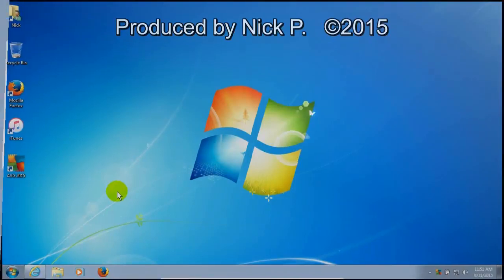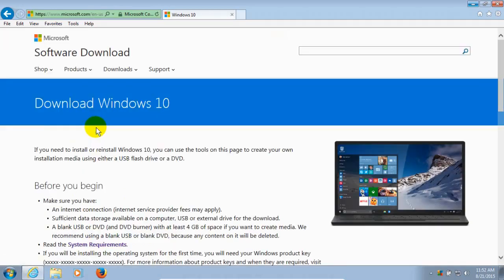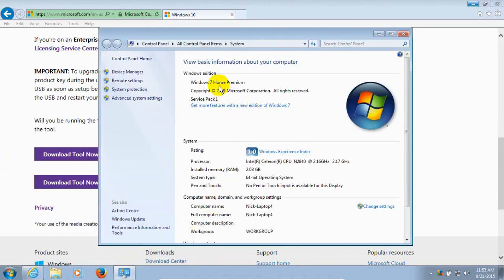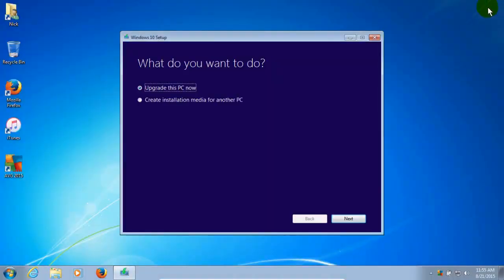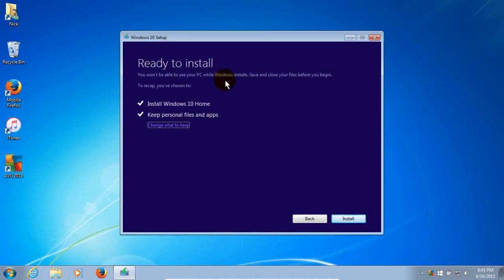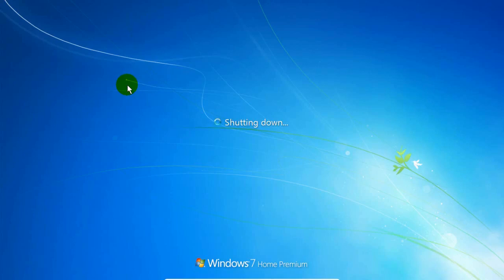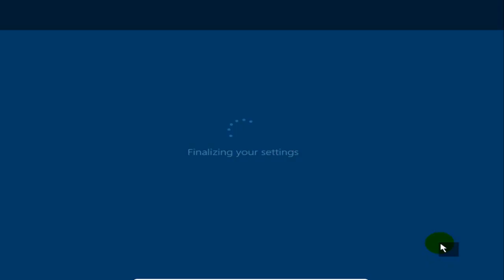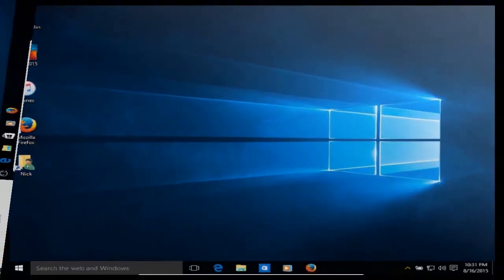Upgrade Windows 7 to Windows 10 Beginners Start to Finish Free